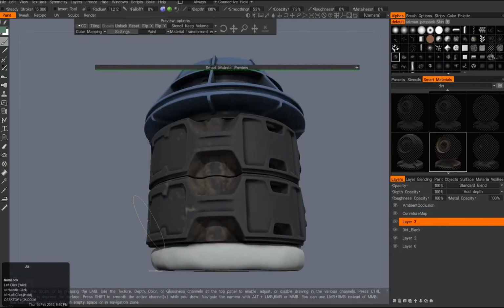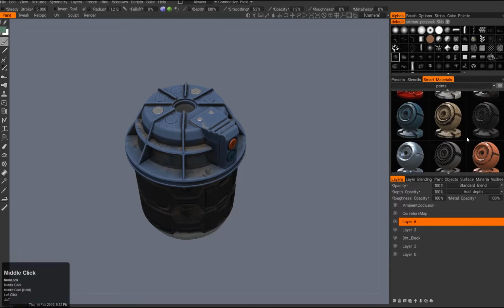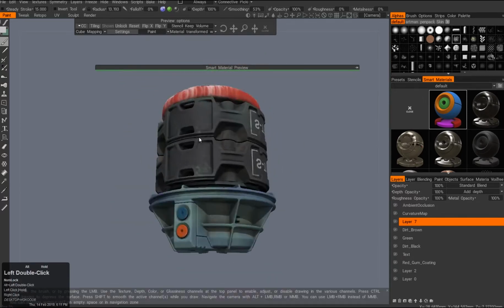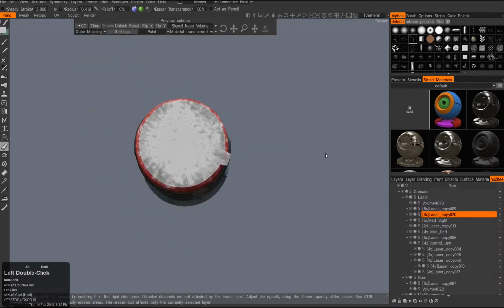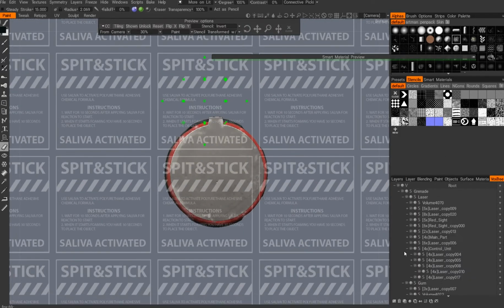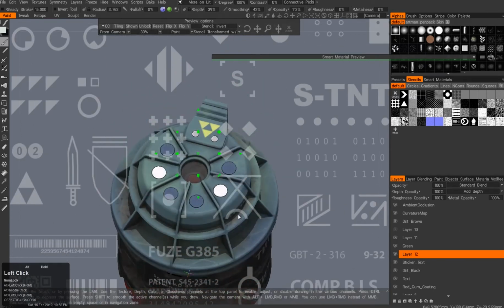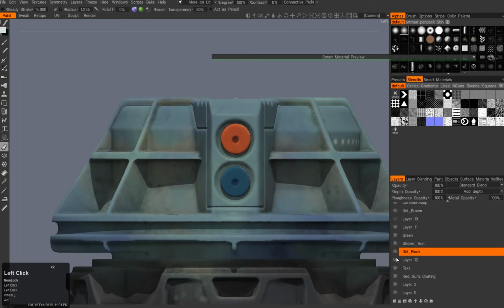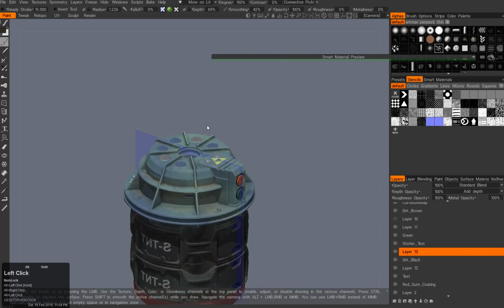Lasermine - Part 2 - High Poly Texturing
Gumroad no longer allows big files to be shared for free. I've put the minimum price and published for anybody who really needs it

And if you want to get deeper inside voxel sculpting - check out my course - Designing Massive Mech in3D Coat

3D Coat v4.8.28